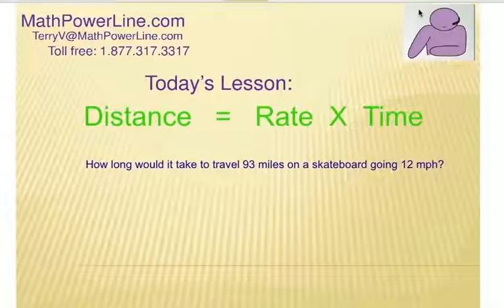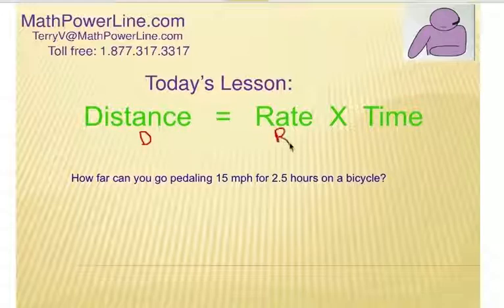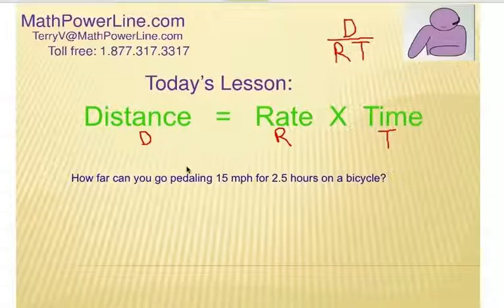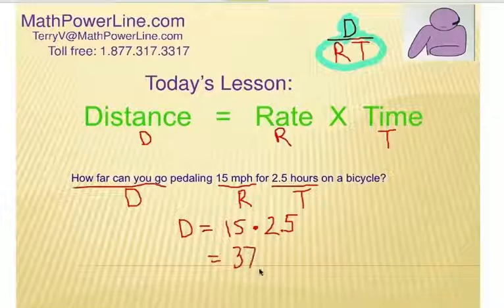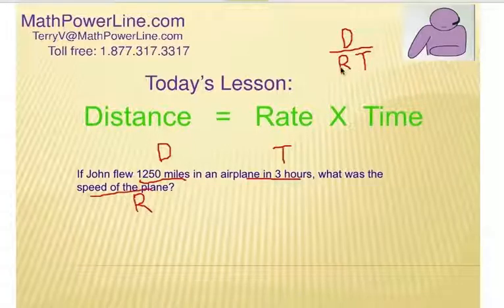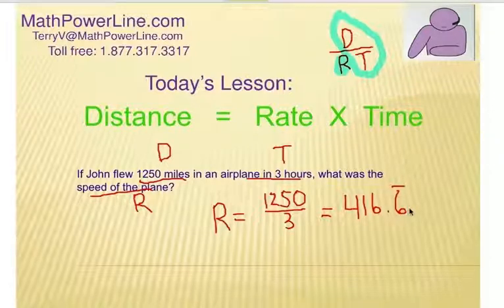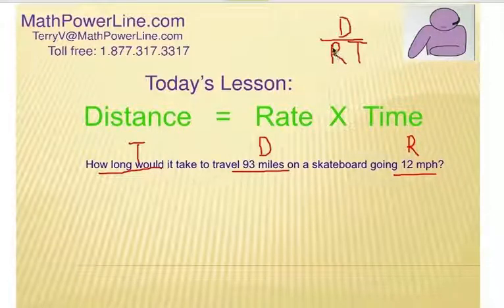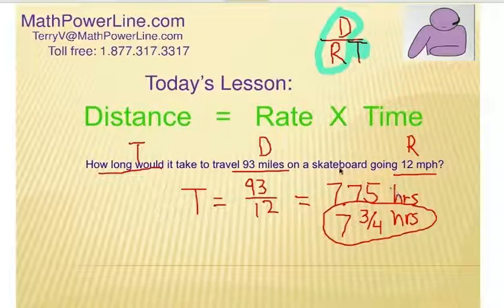Algebra Word Problems: Motion Part 1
Algebra word problems can be solved if you have the right formula, write the proper equation, and can draw the diagram that works!  Try this motion problem.